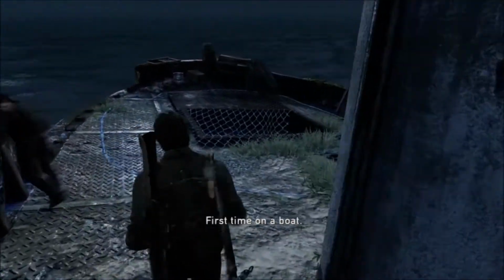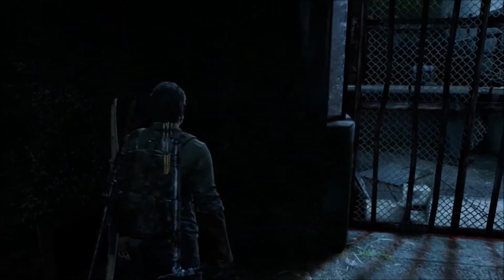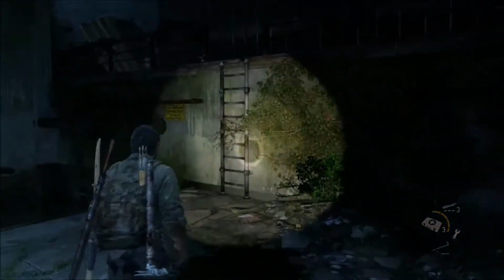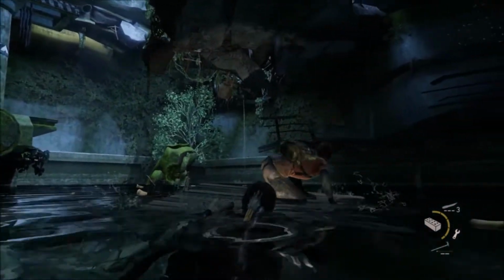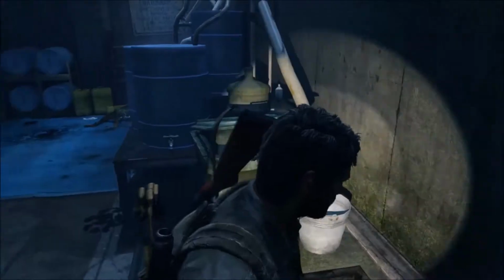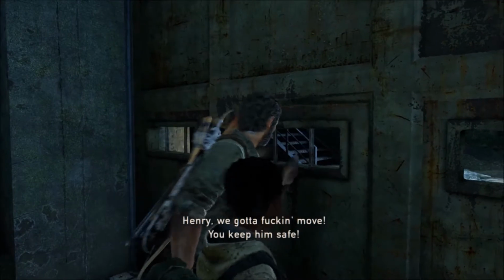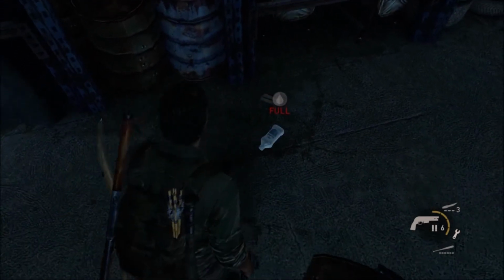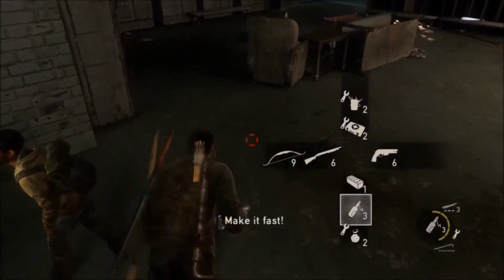The Last Of Us Remastered Gameplay Walkthrough Part-12 Chapter-6-The Suburbs[1/2] (PS4)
The Last of Us Remastered Walkthrough Gameplay part 12 will include the First Part of the Sixth chapter The Suburbs (Sewers). The complete game will include all the chapters, cutscenes, characters, collectibles and the complete story (till the end) of the single player. Thank you Naughty Dog for delivering us The Last Of Us Remastered which is a great game for us

The Last of Us Remastered is an action-adventure survival horror video game developed by Naughty Dog and published by Sony Computer Entertainment exclusively for PlayStation 4.
The game is set twenty years after an outbreak destroyed much of civilization, exploring the possibility of a fungus infecting humans. The single-player story follows Joel, tasked with escorting the young Ellie across a post-apocalyptic United States, in an attempt to create a potential cure against the infection to which Ellie is immune. Players make their way through various locations, fighting against the Infected and hostile human survivors. The multiplayer lets up to eight players engage in cooperative or competitive game matches. To accommodate Remastered's technical enhancements, Naughty Dog spent months developing the game, beginning upon the release of The Last of Us.
The Last of Us Remastered changes little from the basic gameplay of the original version. As such, it is an action-adventure survival horror game that uses a third-person perspective. The game involves gunfights, melee combat and a cover system. For most of the game, players control Joel; Ellie and other companions are controlled by the artificial intelligence

Developer: Naughty Dog
Publisher: Sony Interactive Entertainment
Release: July 29, 2014
Genre: Action-adventure, survival horror
Platforms: PlayStation 4